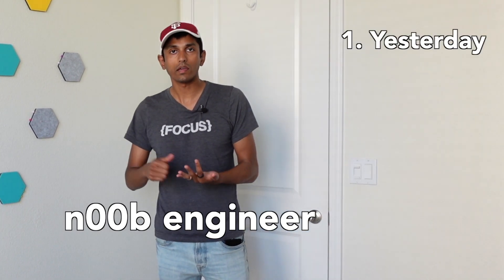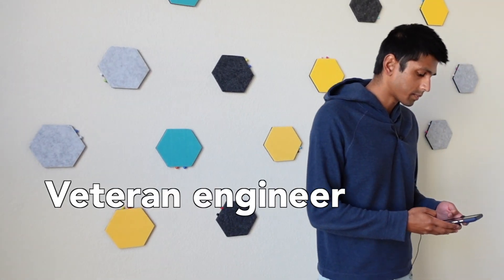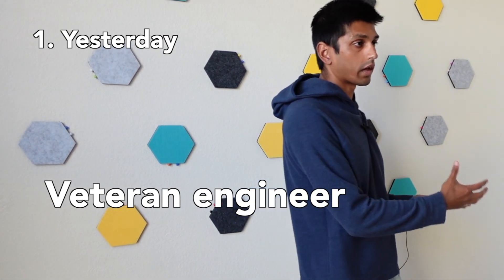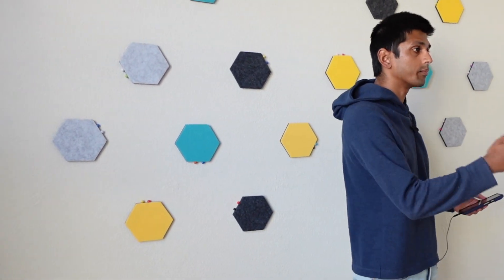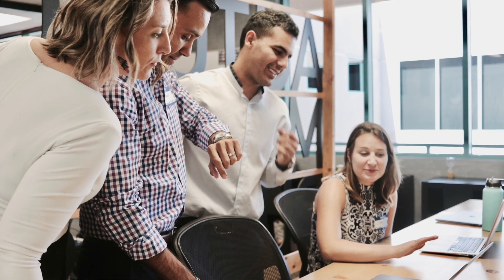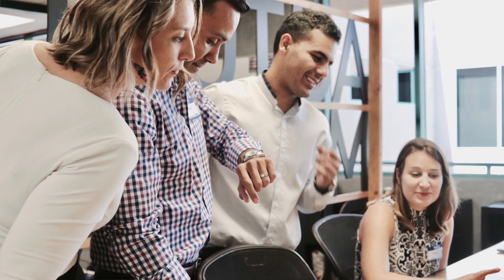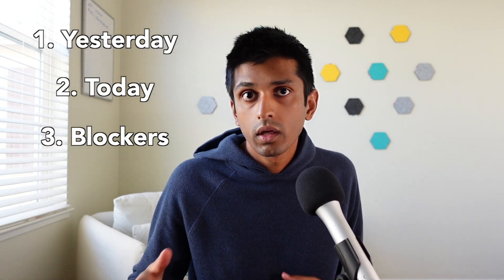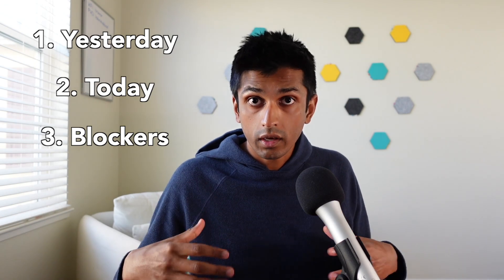The BEST Standup Updates: n00b vs Veteran Engineer Standup Update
What makes an effective standup update?

Hi! I’m Rahul, a software engineer and founder with a passion for teaching.

Timestamps:
0:00 - Standup from a n00b
0:10 - Standup from a veteran
0:57 - Standup structure
2:07 - Problems with the n00b standup
4:40 - Analyzing the better standup
6:36 - Test if your standup update was effective